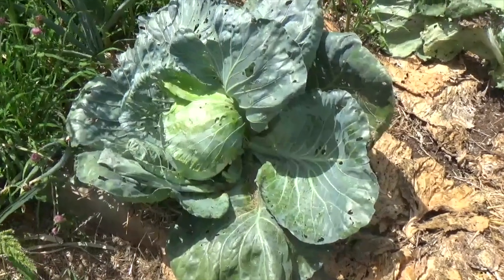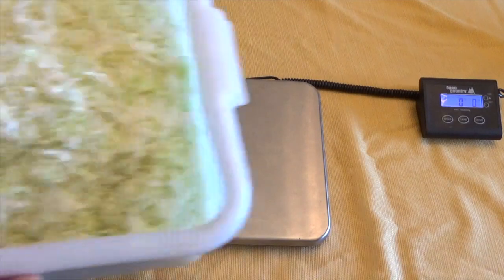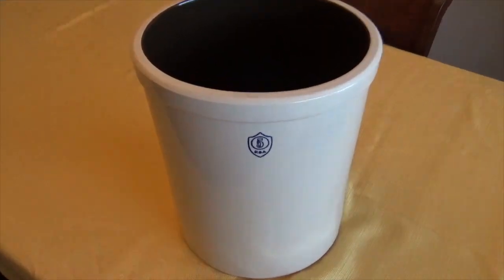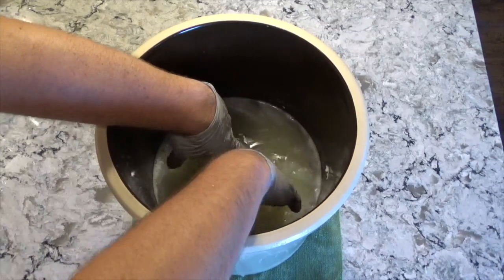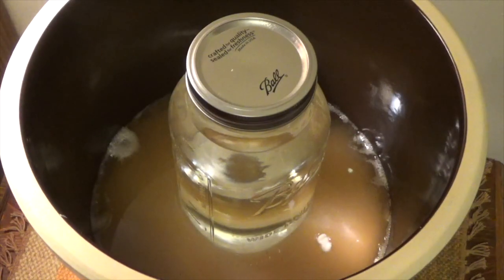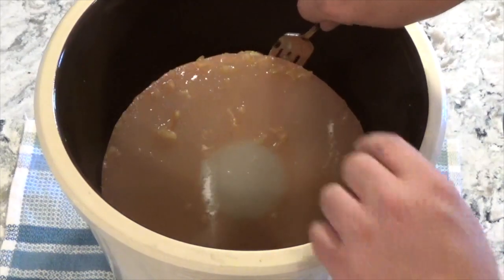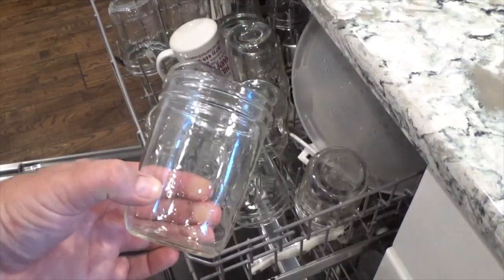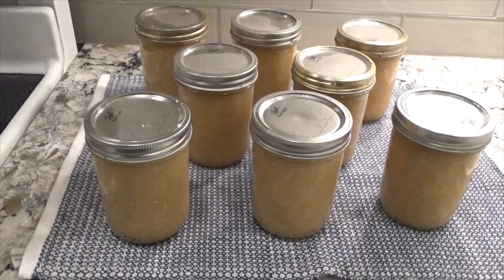Homemade Sauerkraut - Fermented in Crock & Canned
Stoneware Crock

Manual Shredder

Canning Supplies on Amazon

This video shows how to make sauerkraut the old-fashion way, fermented in a crock.  I also show how to CAN the kraut if one so desires.   There's not a better flavor than homemade.